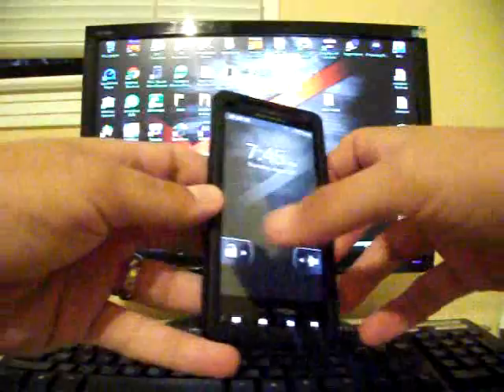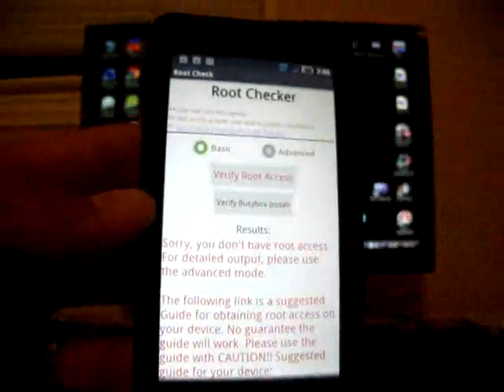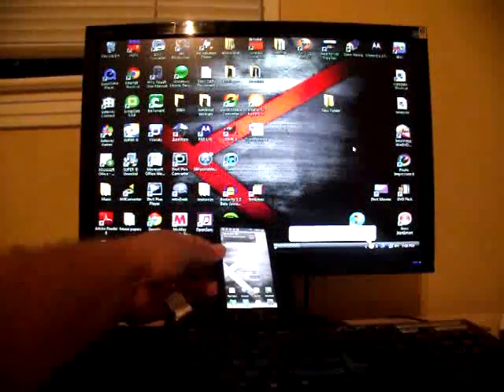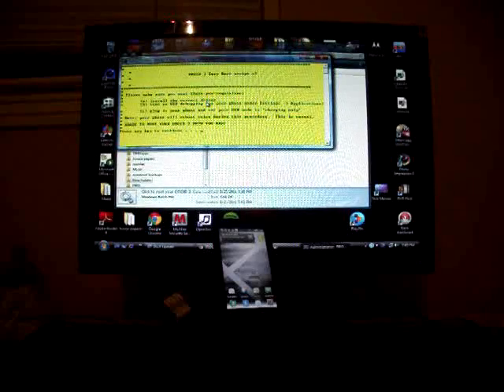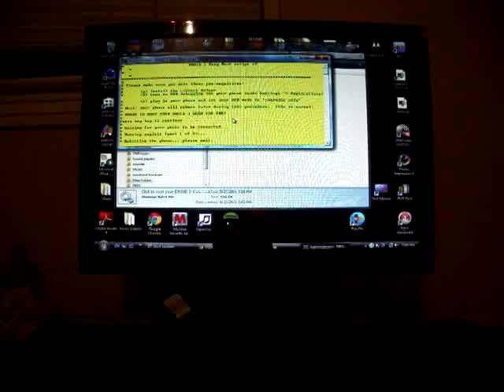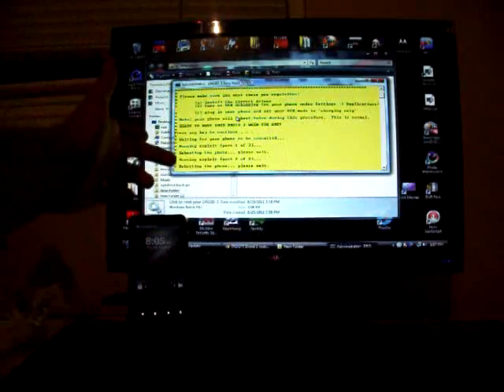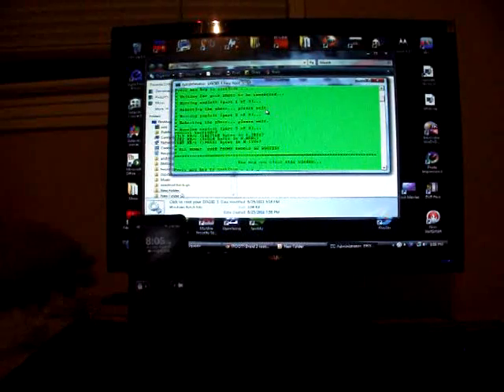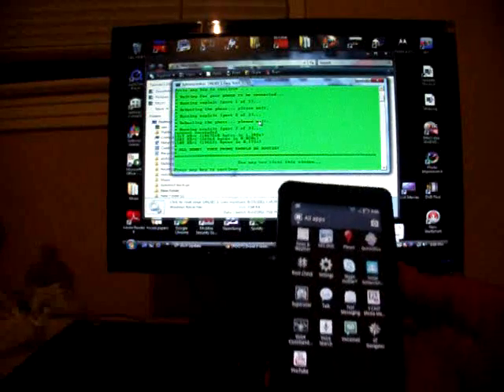One Click Root for Any Motorola Device running GB DroidX, DX, D2, D3, Droid3, Bionic, Atrix, Cliq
Note : As of 8/25/11 This is confirmed to work on any Motorola Device running Gingerbread, DroidX, Droid2, DroidPro, Droid3, Cliq, Cliq2, and should work for the Bionic when it is released on 9/8/11!

Instructions couldn't be more simple:

1. Make sure you have Motorola drivers installed
2. Download and unzip 'Droid 3 easy root script v7′
3. On your phone: Settings / Applications / Development / USB debugging(check box)
4. Plug phone into computer and select "Charge Only" mode
5. Navigate to 'Droid 3 easy root' folder and run 'Click to root your Droid 3.bat'
6. Now just follow the instructions in the command window and unlock the phone after each reboot.

You will now Have ROOT!!!